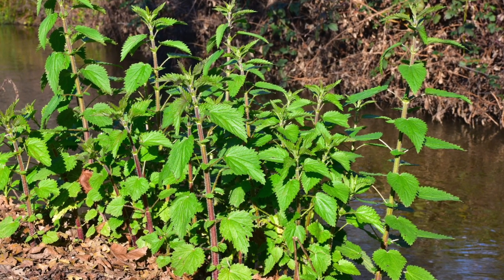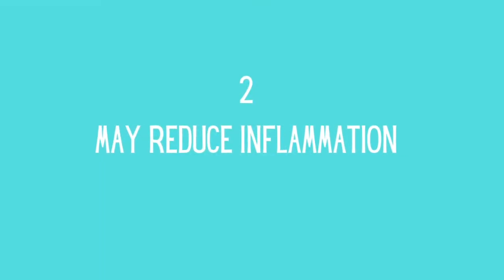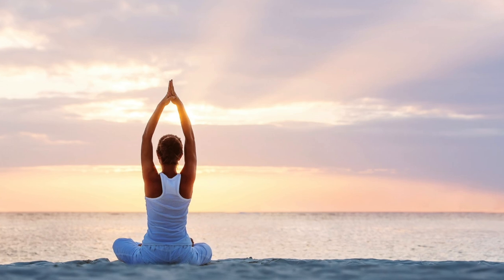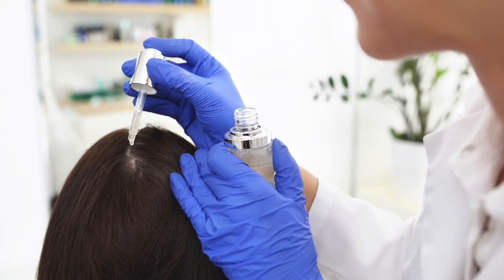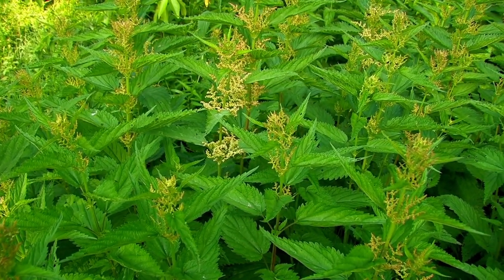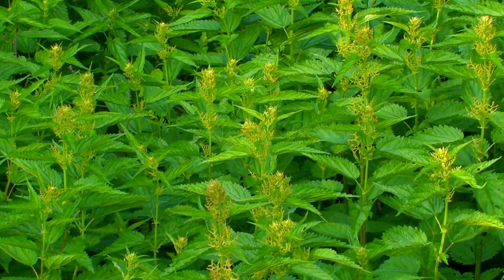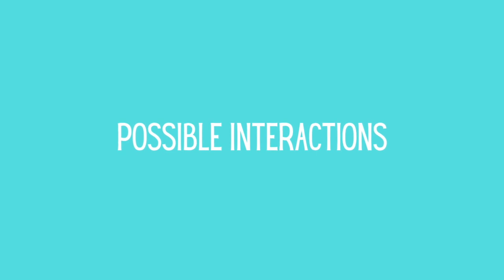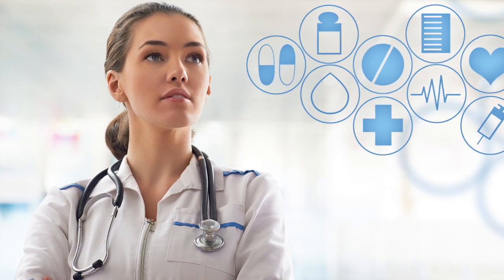Top 10 Amazing Health Benefits Of Stinging Nettle | Blissed Zone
Discover the top 10 amazing health benefits of stinging nettle! From boosting immunity to relieving joint pain, stinging nettle has powerful healing properties.

Stinging Nettle Root 10:1 Pure Extract 750mg
Stinging Nettle Capsules
Stinging Nettle Herb - Salve Ointment

**Discover the forgotten power of plants with Nicole Apelian --The Lost Book Of Remedies